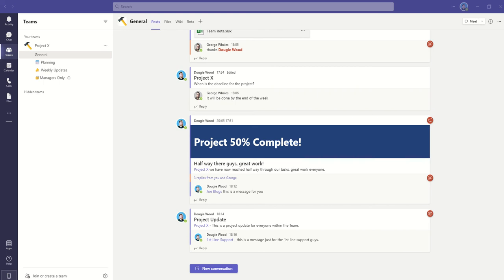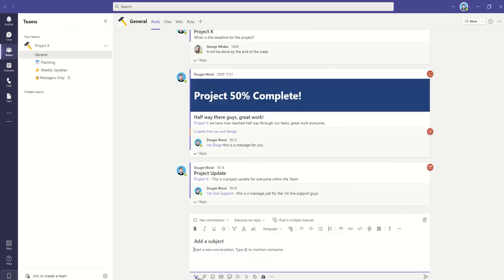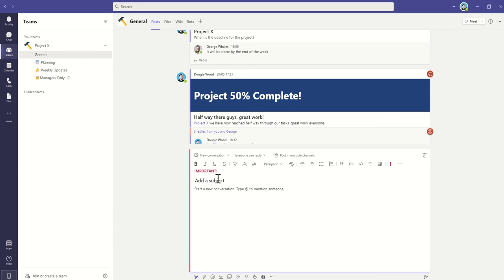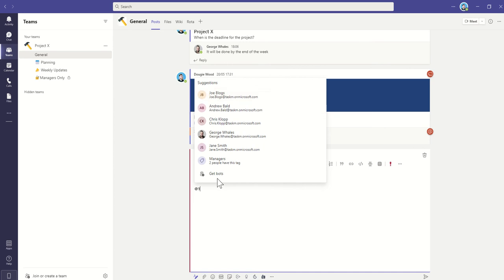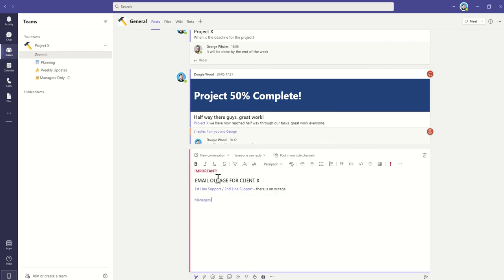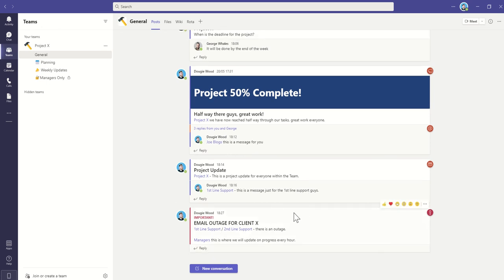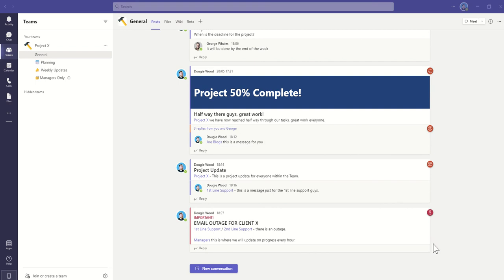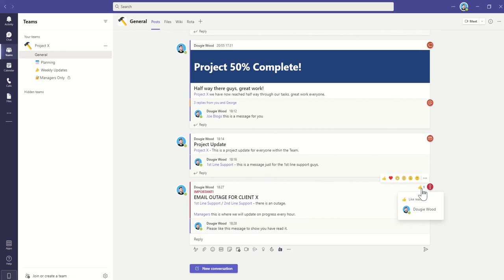How to Send Important Conversations in Microsoft Teams (and Not Look Dumb)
In this training video I will show you how to use the Microsoft Teams important conversation feature.

This is a great way to alert Team members that there is an important message posted within your Microsoft Teams.

You can use this feature in combination with @tags that has been demonstrated in my previous video.

This is a great way to notify colleagues that you have an important message to share with them inside of Microsoft Teams.